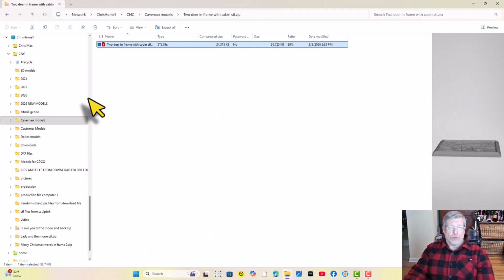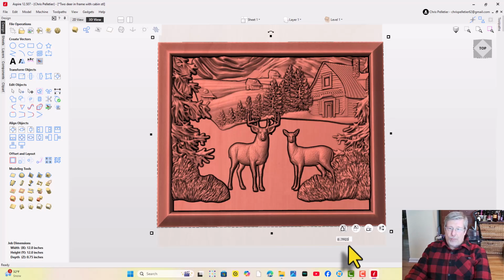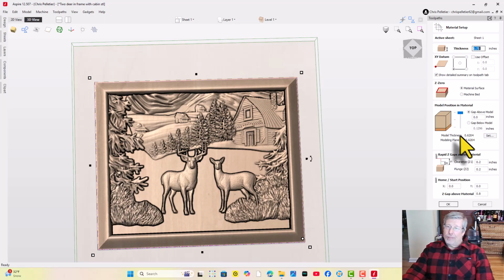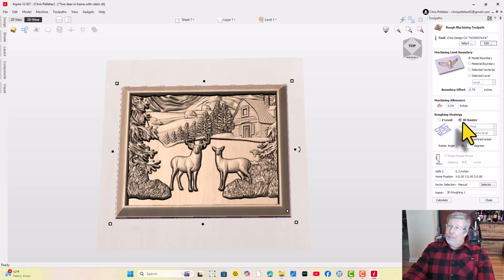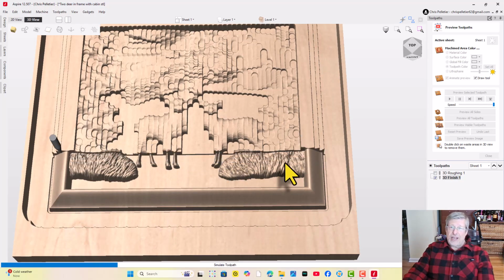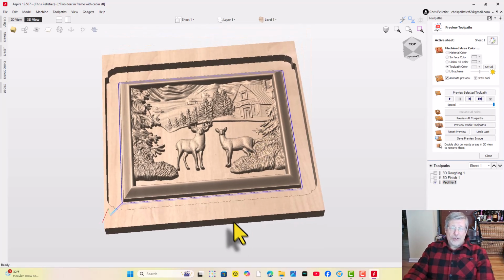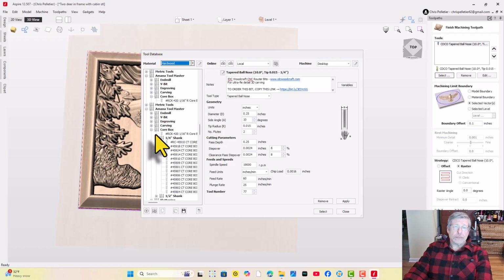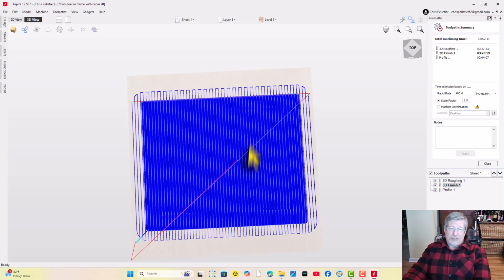Two deer caveman club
How to import a model and set up tool paths